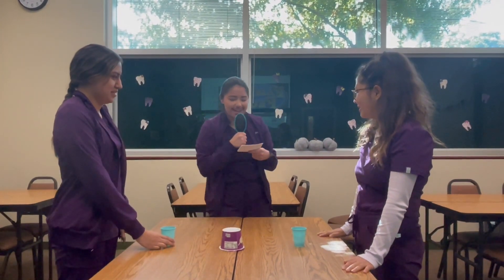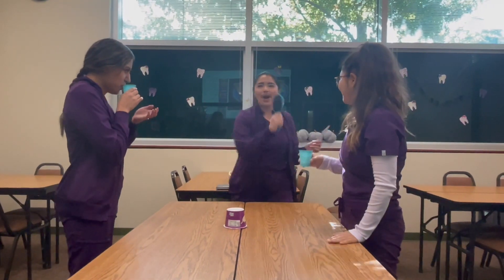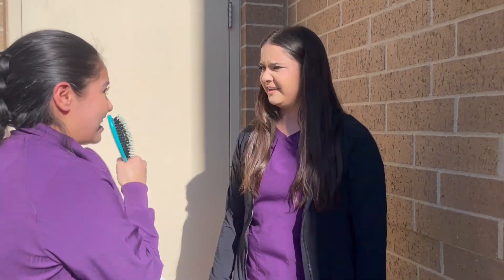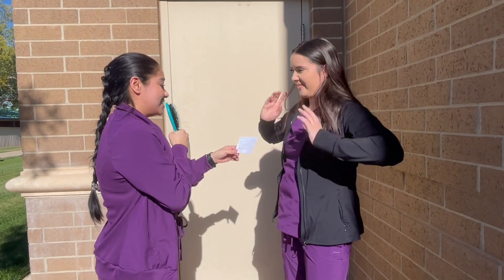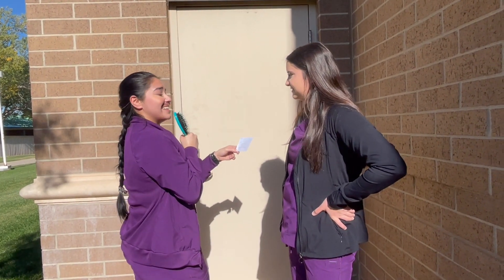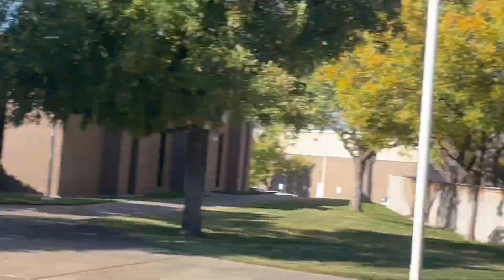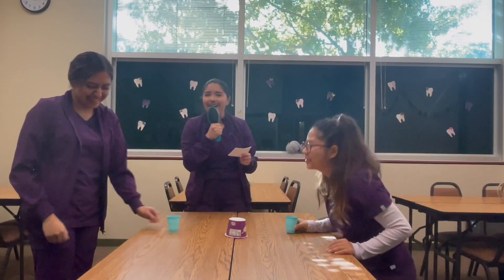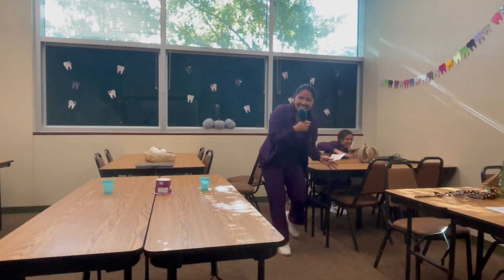Preventive Group Project Video Example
Students answer the questions:
"What mouthrise should I be using?"
“Can you help me stop smoking?”